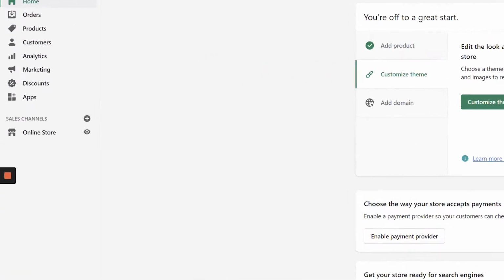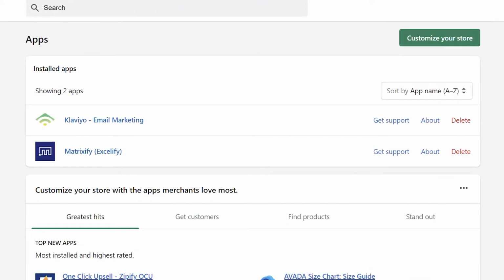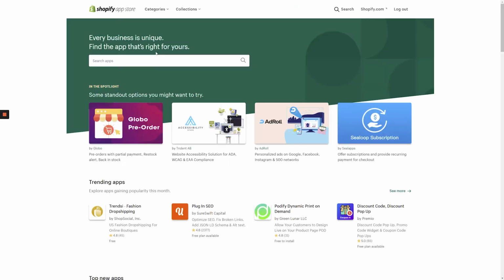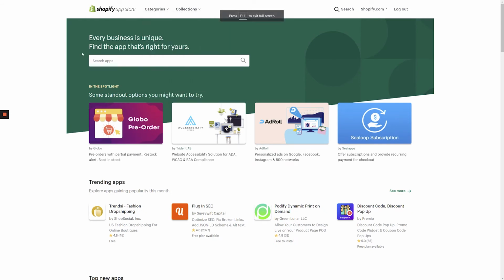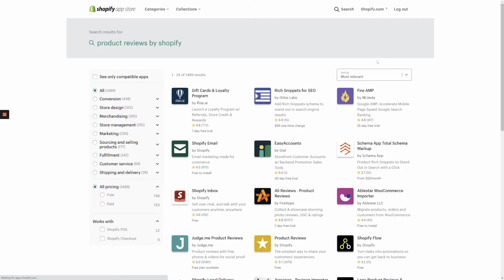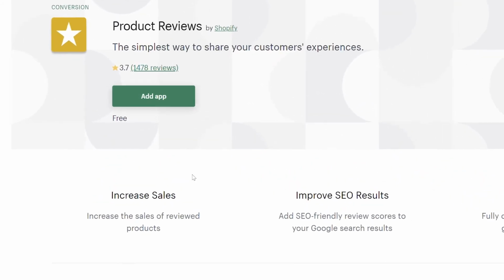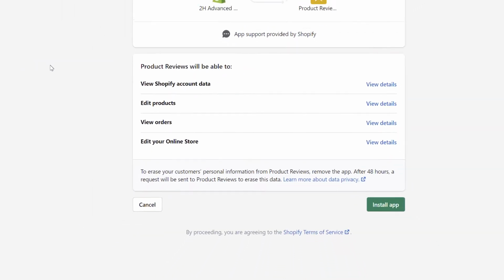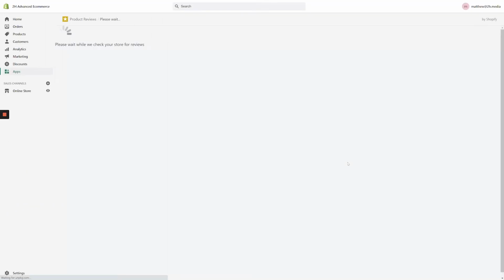Installing an App in Shopify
If you want to install apps in your online Shopify store, this video walks you through the basics of the process.